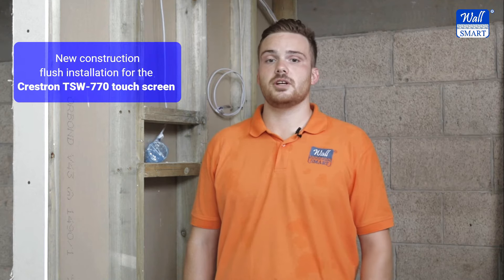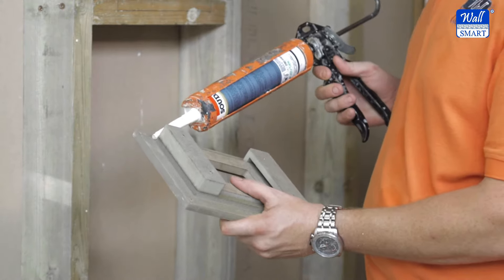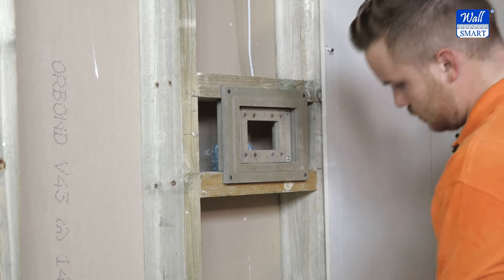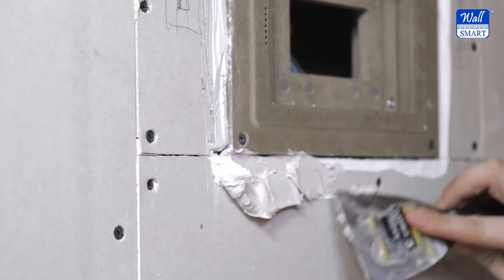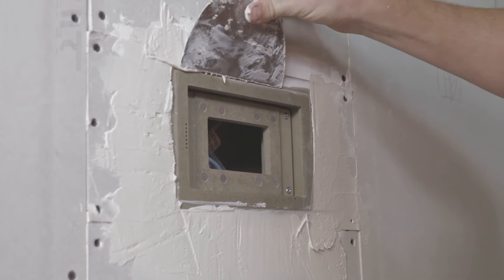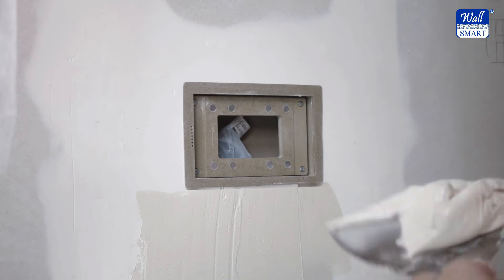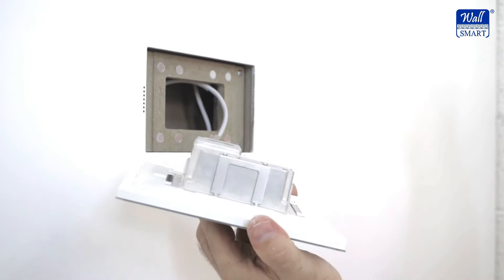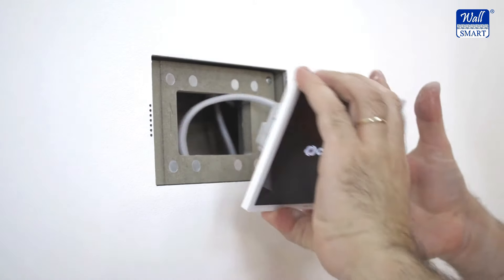Flush new construction mount for Crestron TSW-770 | Wall-Smart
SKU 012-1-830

“WS NC FOR TSW-770” - Product description:
The “WS NC FOR TSW-770” is an adapter for in-wall flush installation of TSW-770
touch screen.
The “WS NC FOR TSW-770” firmly mounts the touch screen while allowing easy
access, insertion and operation.
Key features and benefits:
• Flush with the wall.
• Paintable with the wall paint in any color and texture.
• Wall mount contains depth calibration mechanism.
• Allows easy insertion and removal of the touch screen.
• The adapter is supplied unpainted (To be painted after installation as part of the wall).
• Designed to be installed in ½” drywall. Installation of the Wall-Smart
adapter is straight-forward. Installation process is similar to drywall
construction procedures. Before installation, read Wall-Smart installation
• For installation in concrete/block wall use “WS CONCRETE BOX 245x179”
P/N 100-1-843 (sold separately) according installation instruction 10-04-
• Designed for the use with TSW-770 touch screen by Crestron Electronics,
Inc. © (touch screen is not included).
• Adapter kit contains:
1. (X1) Wall mount;
Key properties:
• Dimensions (W/H/D): 243mm (9.57”)/ 177mm (6.97")/ 44mm (1.73”)
• Power Supply: None (manual adapter).
• Weight: 0.5Kg, 11.02lbs.
• Material: Moisture resistant MDF
• To be installed in ½” drywall (for installation in 5/8” drywall use 1/8” shim
pack P/N 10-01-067 (sold separately).